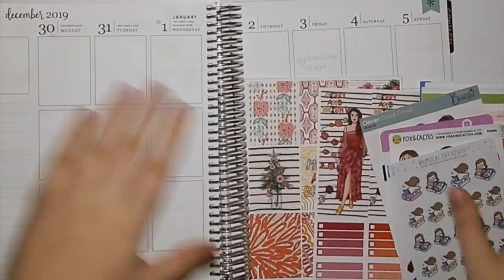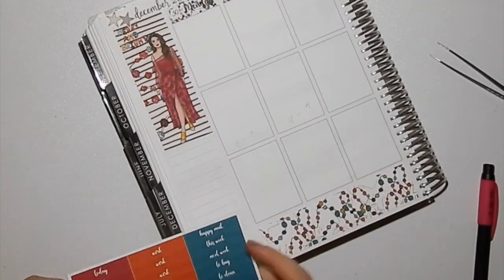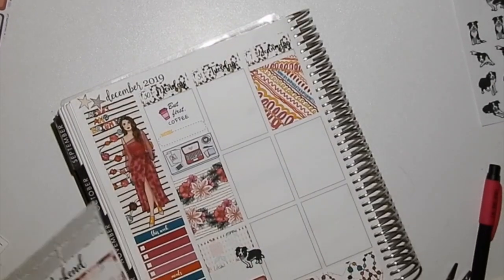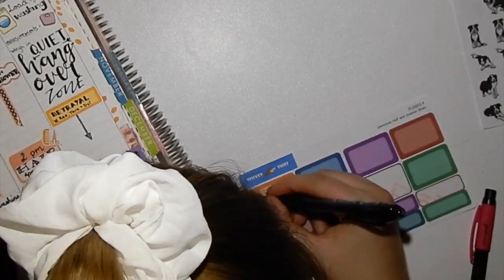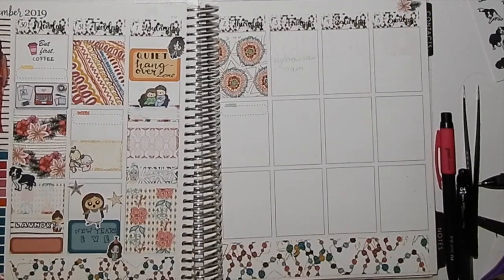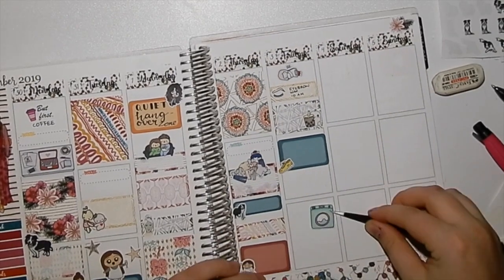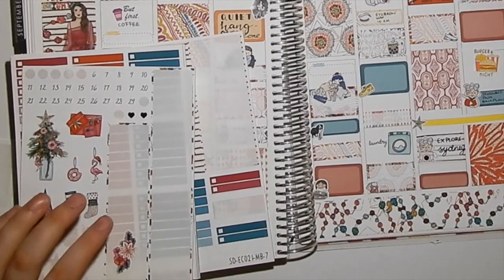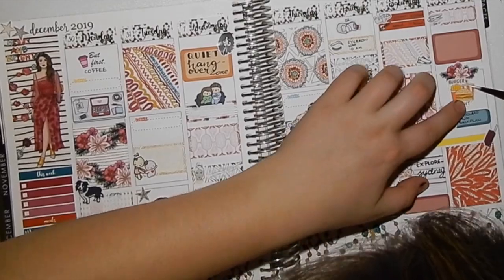ERIN CONDREN PWM - Merry and Bright {Synyster Designs}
The time has come for my last ever plan with me in my 2019 EC! What a kit to end on! As it is still very festive kit, leaning more towards a christmas kit I did make adjustments for it to be used for the new year. I also used Sticker Thief Half and quarter boxes too that matched perfectly!

*I do use colourful language, It's not directed at anyone and isn't intended to cause offense*

All opinions are my own and all stickers are purchased with my own money unless stated otherwise.

Shops mentioned:
Synyster Designs:

Claire Bear Prints:
Unfortunately this store is no longer open.

Sassy Dreams Planner:

Plan to Create:

The Little Rafael:

Barney and Moon:

________________________________________________________________________________________________My name is Lyss, I'm fairly new to the planner community but I fell hard and fast down the rabbit hole. 2018 I was using an hourly as it was my last year at university where I studied physiotherapy. EC user. Sticker fiend. Purple lover. Dog obsessed. New grad physiotherapist. Planner addict.